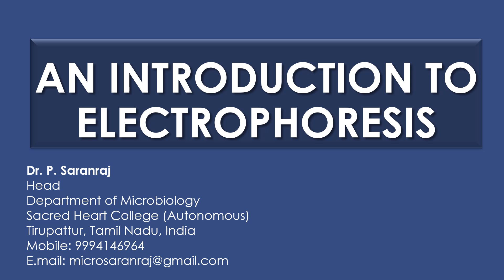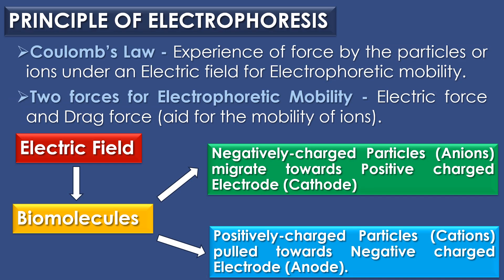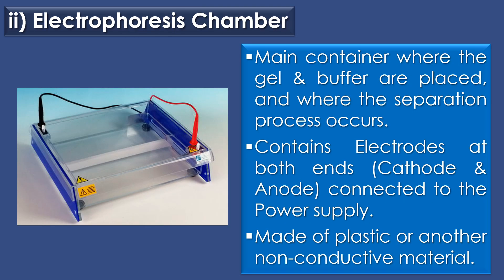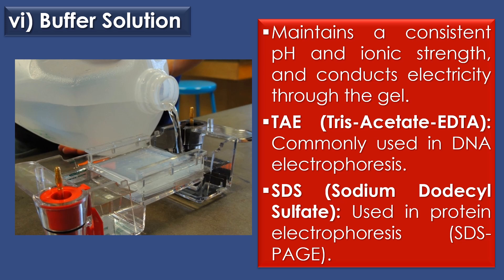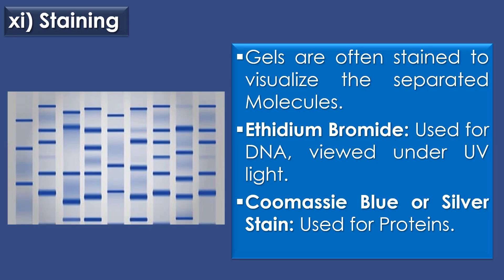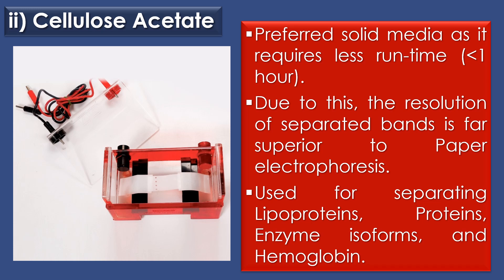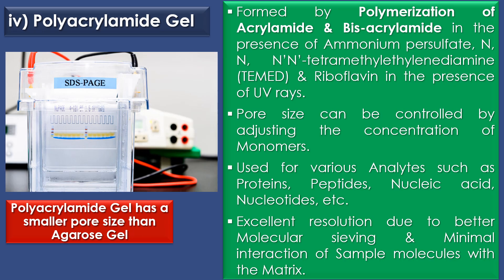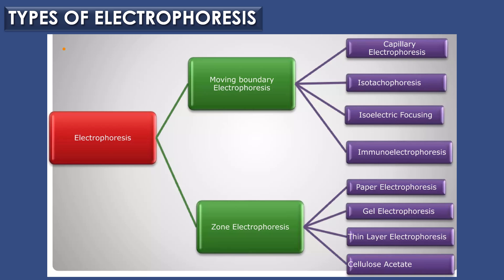An Introduction to Electrophoresis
"An Introduction to Electrophoresis" by Dr. P. Saranraj, Head, Department of Microbiology, Sacred Heart College (Autonomous), Tirupattur, Tamil Nadu, India